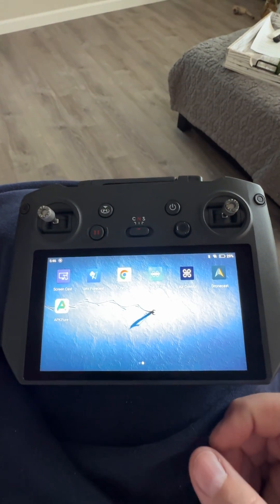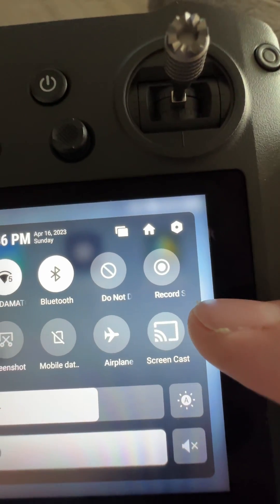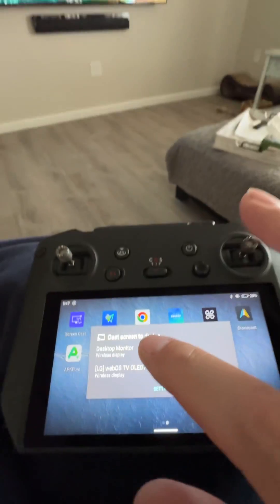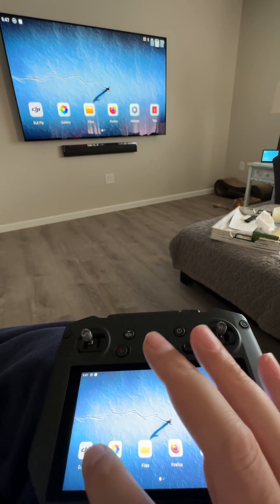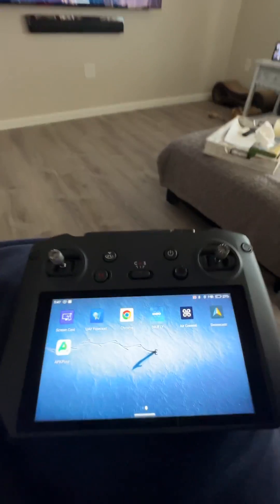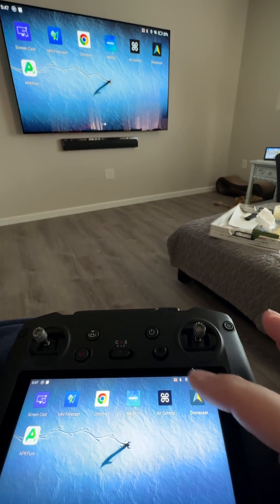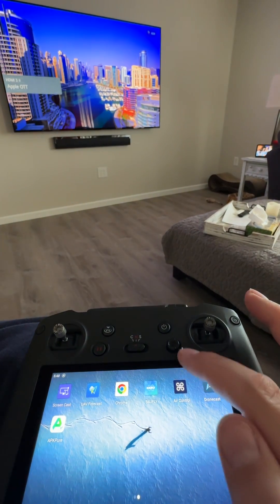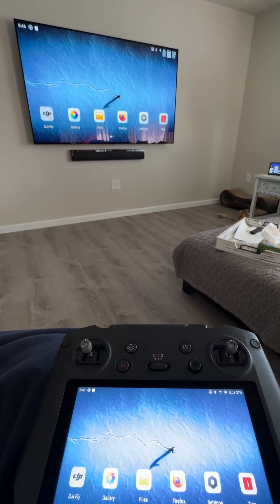DJI RC Pro Screen Casting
Download the “Screen Cast” app using the APKPure App.